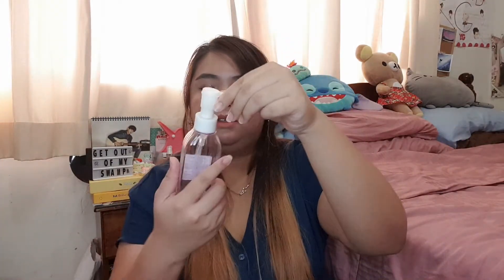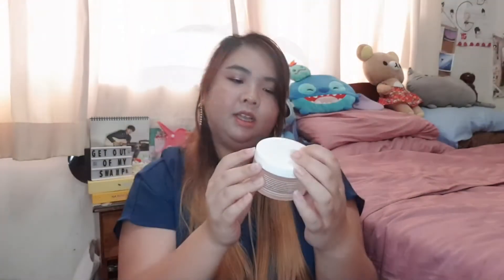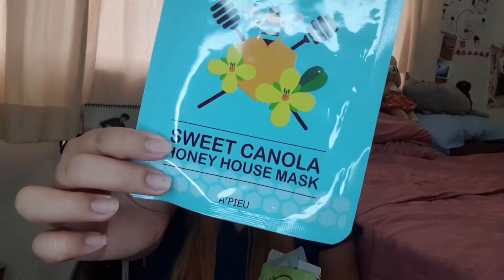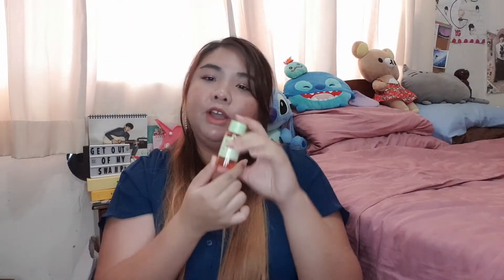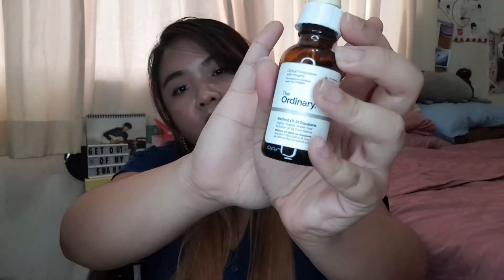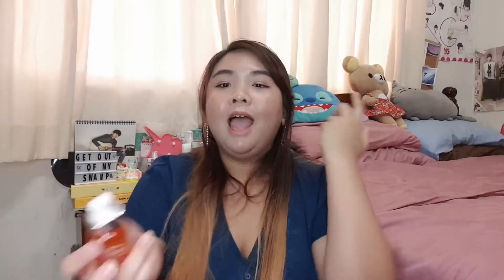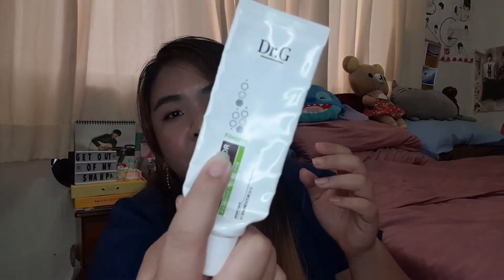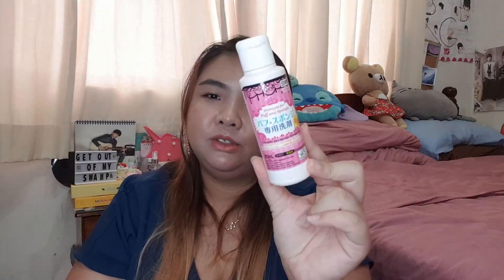⚰️Empties #1⚰️ -K beauty, J beauty and more!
I've listed the products down below so do check it out!

Banila Co. Clean it Zero Radiance (Discontinued)

FTC: This video is not sponsored and some products were received in PR (marked *).

Take It Easy by Joakim Karud [From The Archive]